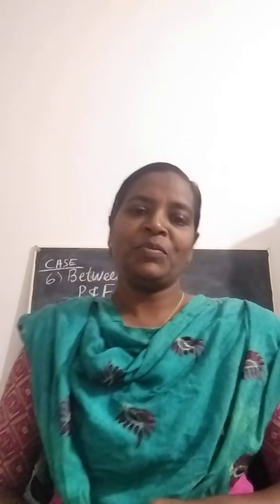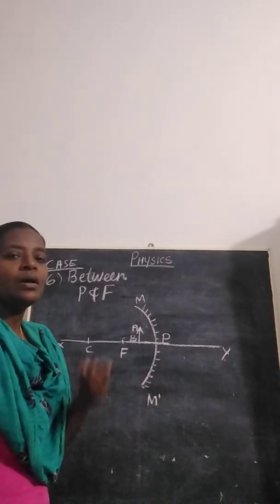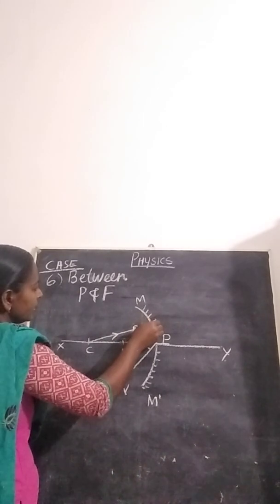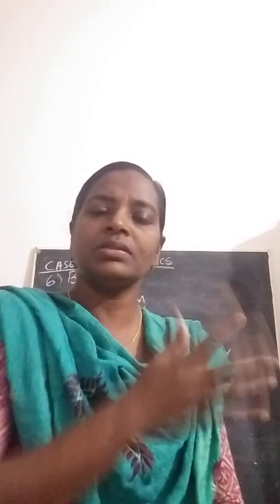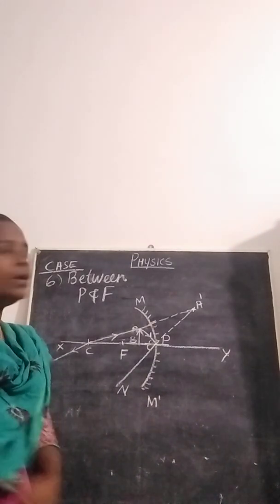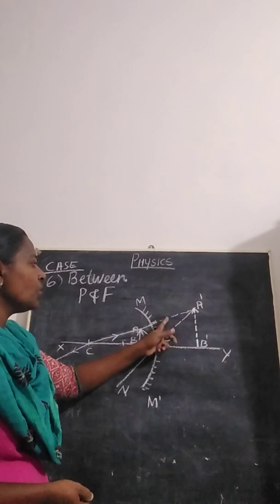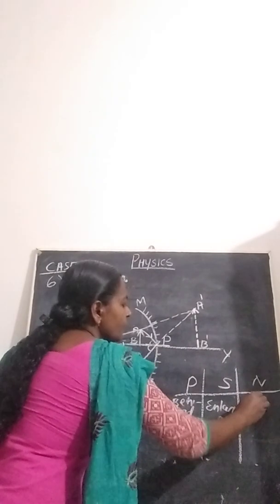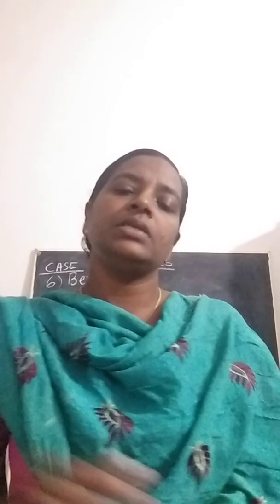video(case6)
concave mirror case6